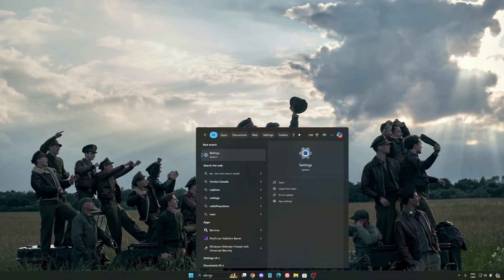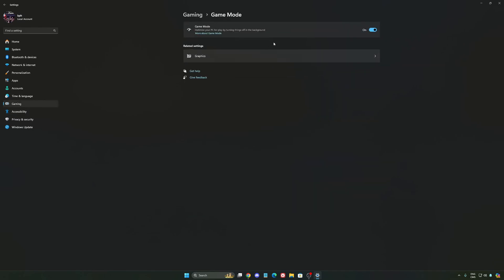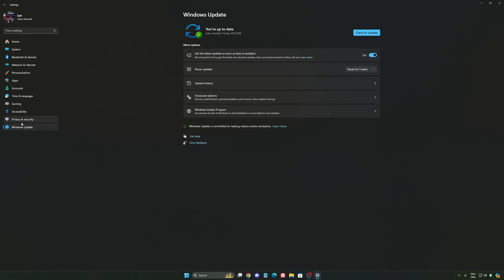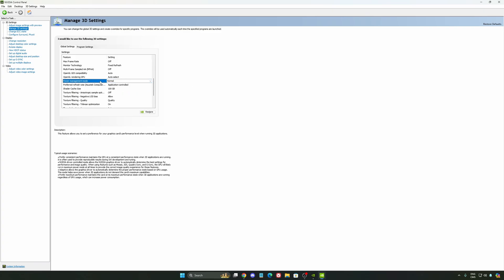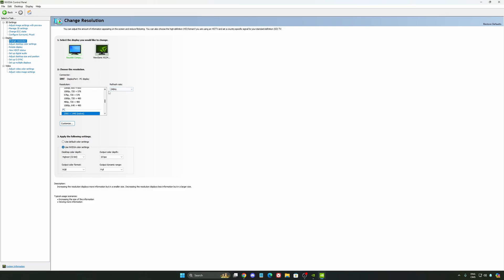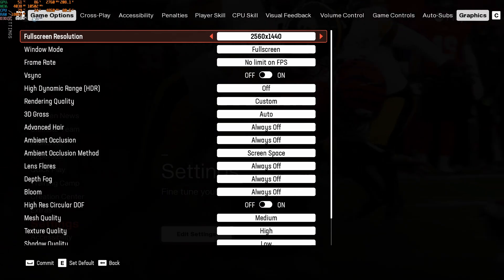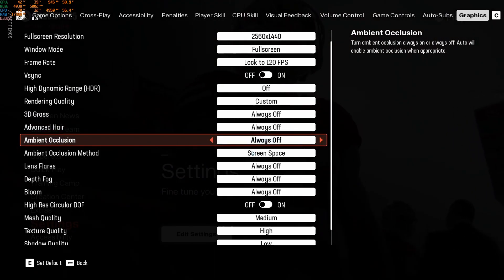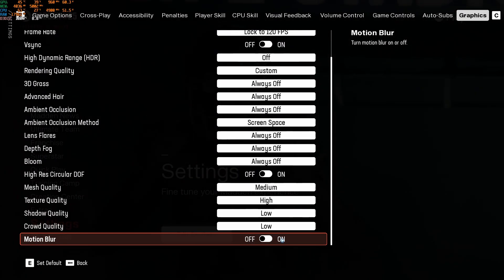BEST PC Settings for Madden 25! (Maximize FPS & Visibility)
Discover the best PC settings for Madden 25 to maximize your FPS and visibility. Learn how to optimize your gaming performance for a smooth and lag-free experience. Follow our guide to find the ideal configurations, whether you're playing on a powerful PC or not. Enjoy optimized gameplay and outplay your opponents with these practical tips.

0:00 - Windows optimization & NVIDIA
4:40 - Madden 25

My Configuration:

CPU: Ryzen 7800x3d
GPU: RTX 4090
Ram: 32 GIG DDR5 6000mhz
Headphone: Sennheiser HD 490
Microphone: Shure sm7db
Keyboard: Tinker 65
Mouse: Pulsar X2v2
Mousepad: Saturn pro
Camera: Elgato FaceCam mk2